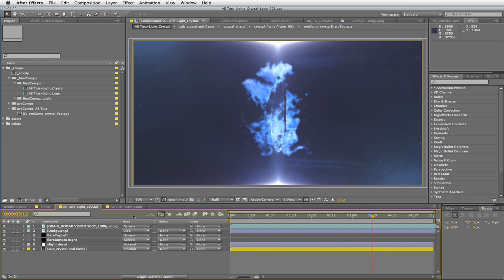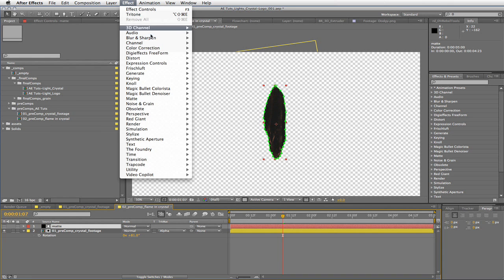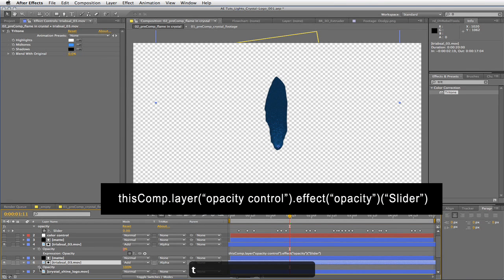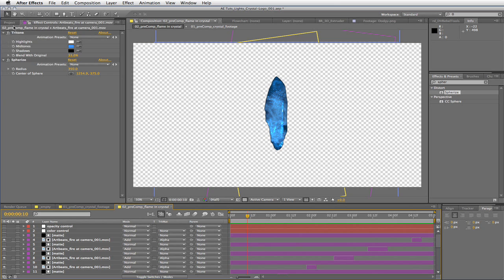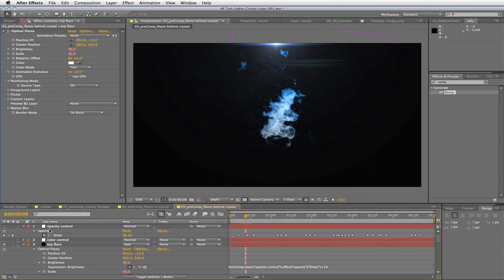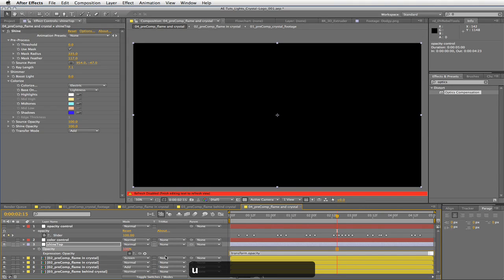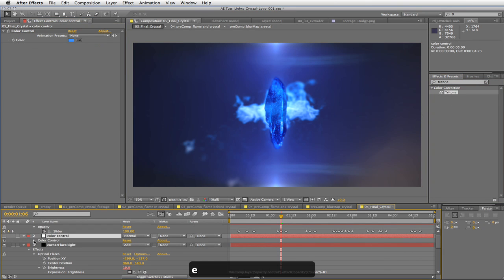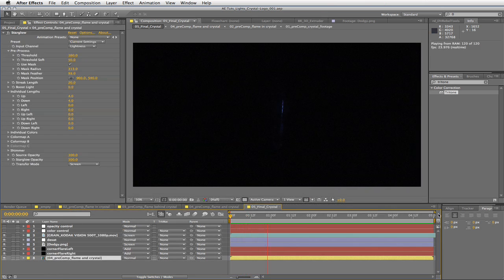Aetuts Premium Tutorial- Simulated Light-part 1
Fire Crystal Part 1